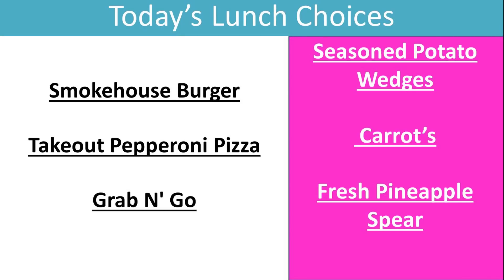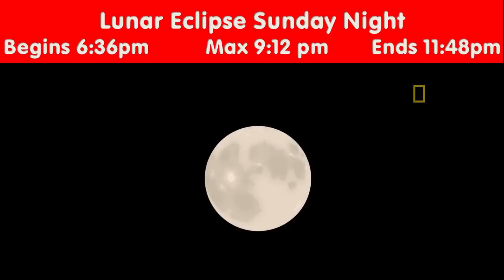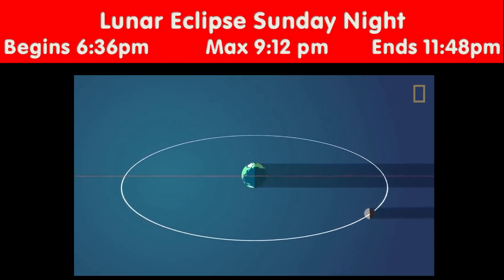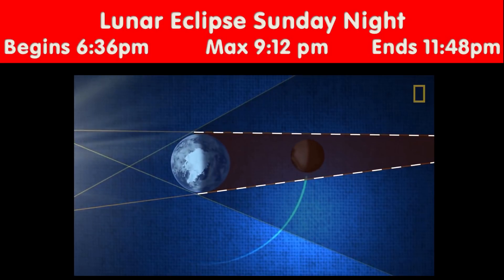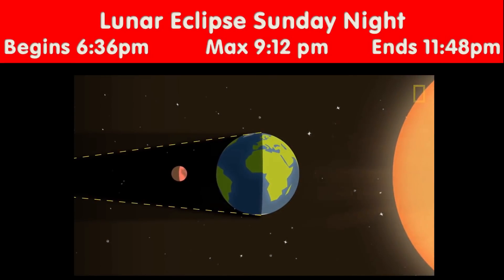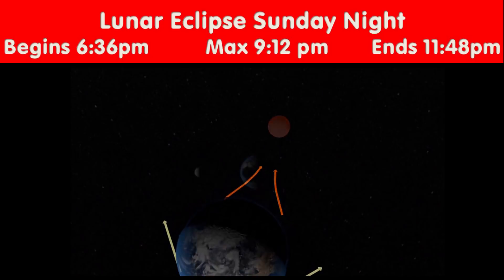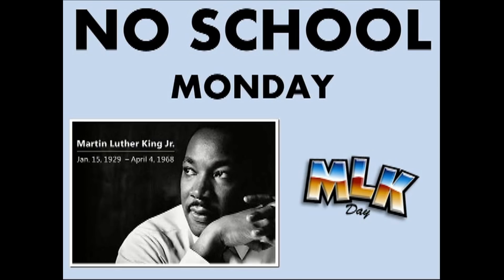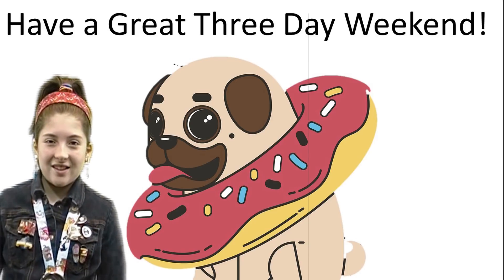1 18 19 Friday Jordan